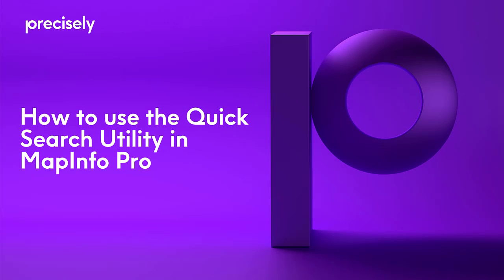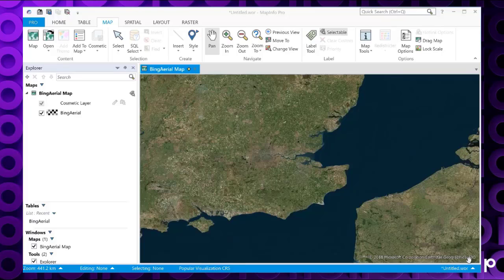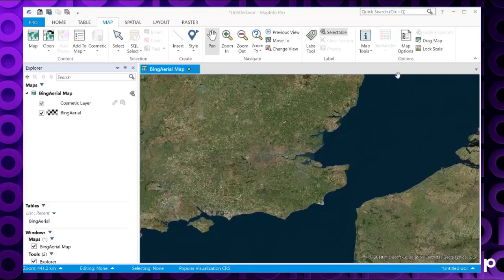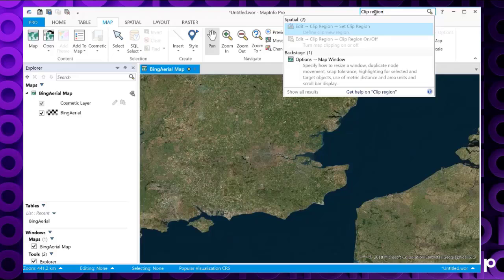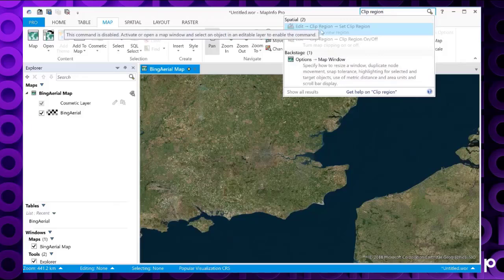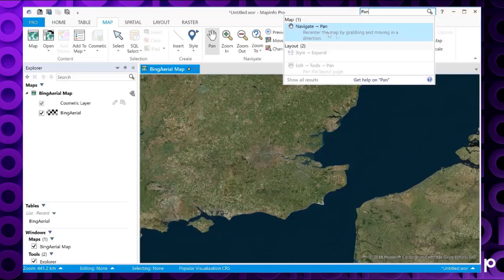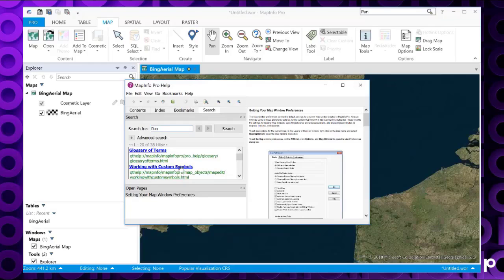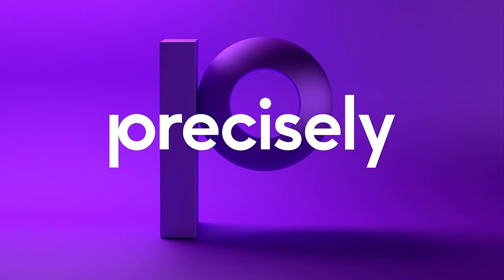Understanding the Quick Search utility in MapInfo Pro